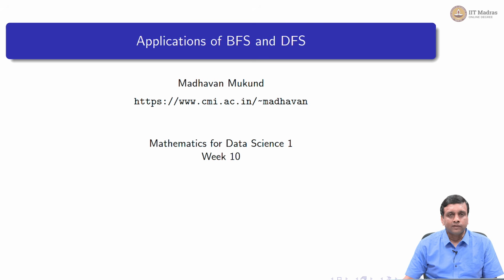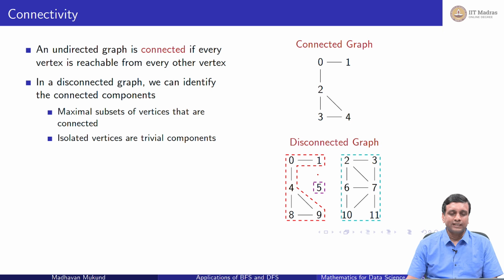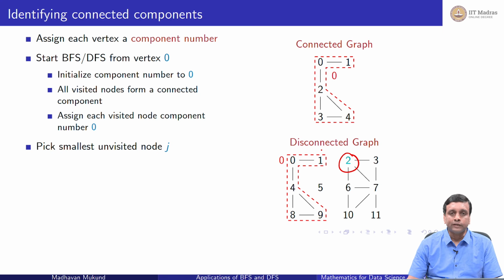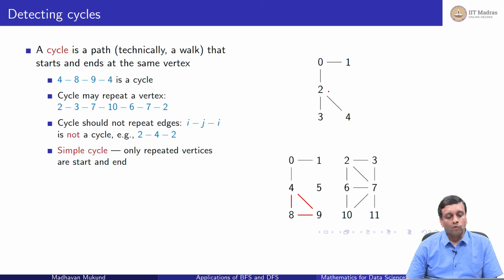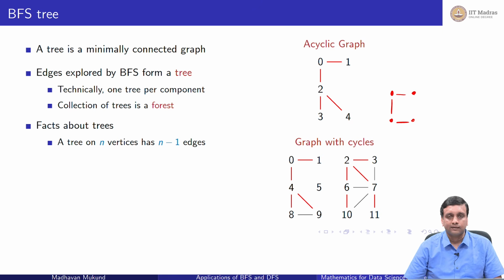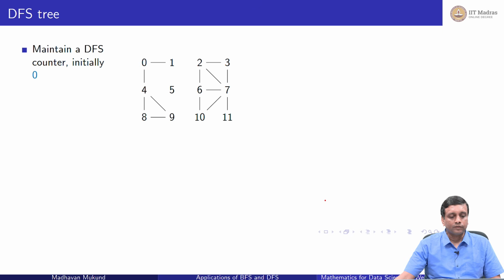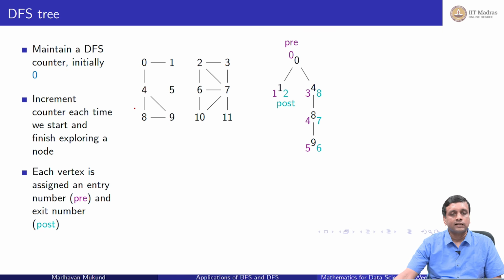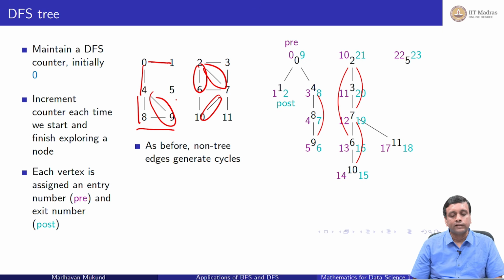W10_L6: Applications of BFS & DFS | part 1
Video Overview
 This lecture builds upon our understanding of Breadth-First Search (BFS) and Depth-First Search (DFS) by exploring their practical applications. Moving beyond simple reachability, we learn how these algorithms can identify important structural properties of graphs. Topics covered include BFS and shortest paths, DFS and its analogy to internet browsing, identifying connected components using both BFS and DFS, and analyzing cycles to distinguish acyclic graphs. We also introduce the concepts of trees and forests in graph traversal, and demonstrate how DFS numbering can be used effectively for cycle detection.